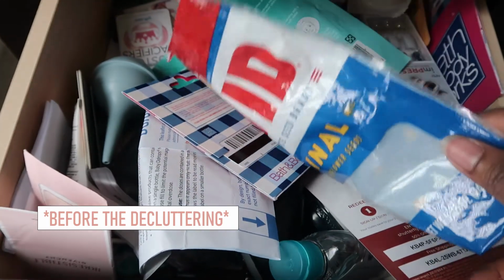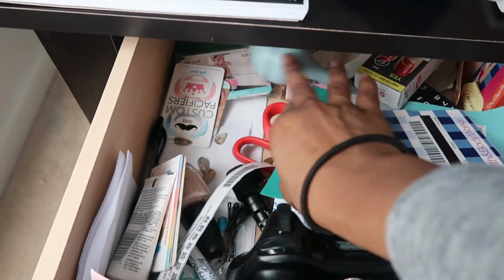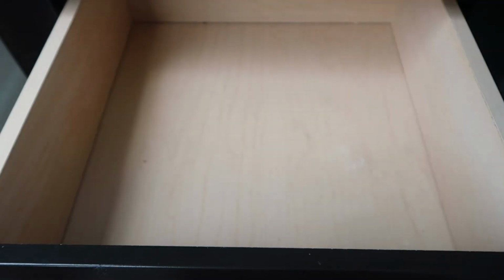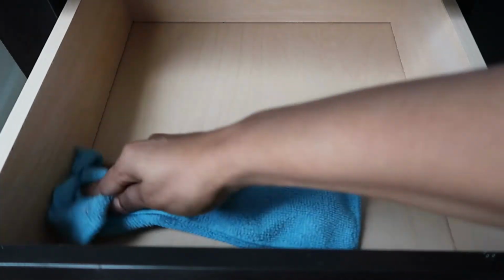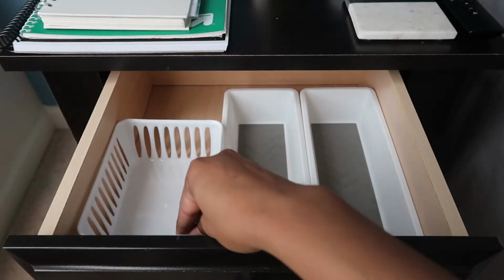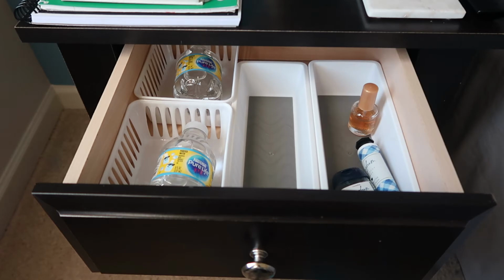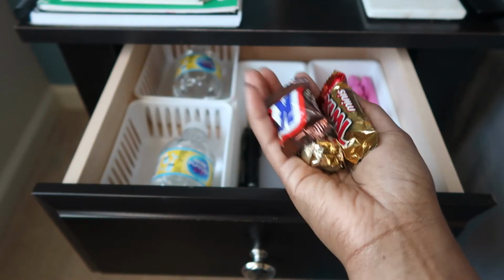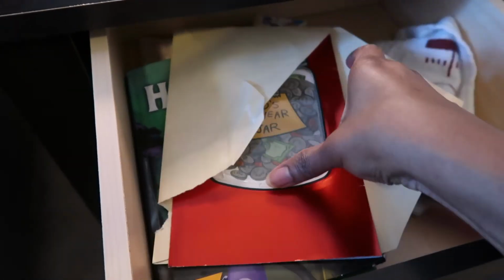2021 NIGHTSTAND HOW TO DECLUTTER, CLEAN, AND ORGANIZE | CLEAN WITH ME!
2021 NIGHTSTAND HOW TO DECLUTTER, CLEAN, AND ORGANIZE | CLEAN WITH ME!

In today's video I will be showing how to declutter, clean, and organize the nightstands in your master bedroom. I wanted to make sure I completely declutter every area in my life one space at a time in 2021. I hope this is the cleaning motivation you need to clean with me and tackle your own nightstands.

LOGAN'S STUFF!!
Skip Hop Play Mat
Graco Pack n Play Bassinet/Changer (similar)
Fisher Price Sit me Up seat
Nested Bean Sleep Sack
Nanobebe Breastfed Baby Bottle
Olababy Spoons
My Brestfriend Pillow
Graco Swing (similar)

Amazon Big Pre-School Book

Baby #2 PREGNANCY DETAILS
MY PRENATAL PILL: Zahler Mighty Mini
MY PREGNANCY APP: Ovia Pregnancy App

Thank you in advance for clicking on this video and chillaxin' with us.

Video Chapters
0:00 Intro
0:53 Declutter, Clean, Organize
5:00 Outro

**These videos are not created for anyone under the age of 13**

Hey new boo thang! I am so excited that you found my channel. My name is Denise and I am a stay at home mom to two beautiful kids. I have a son (Lucas) and a new daughter (Logan), lets not forget about the man of the house (Luke aka Sugarfoot). On my channel you will find motherhood content, cleaning motivation, some diys, and home decor.

Denise (DNICEANDFAM)
Longs, SC 29568

Any products used in my videos, whether purchased or gifted to me, will be accompanied with an honest opinion. That opinion, may be positive or negative, but it will be my own. Please know that these opinions are personal and experiences may vary.